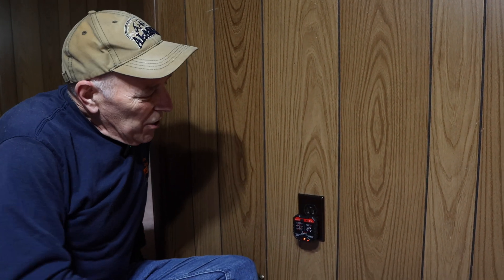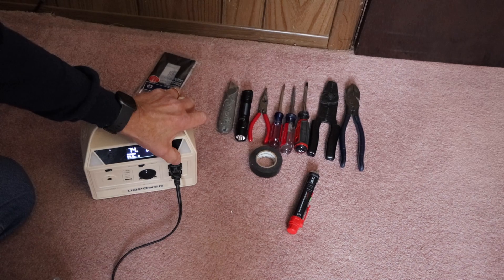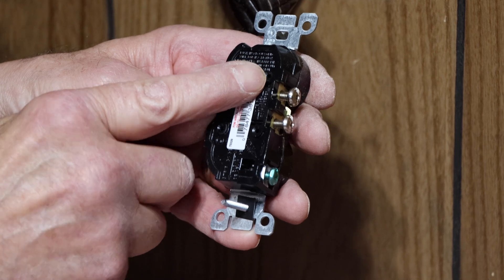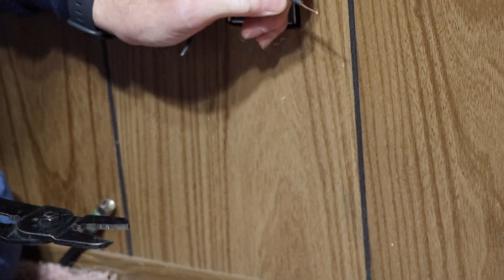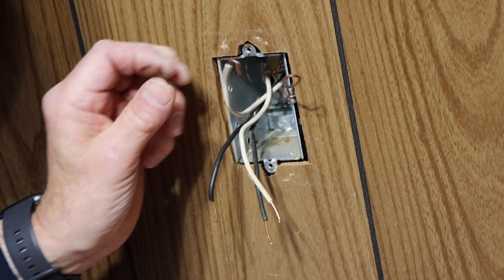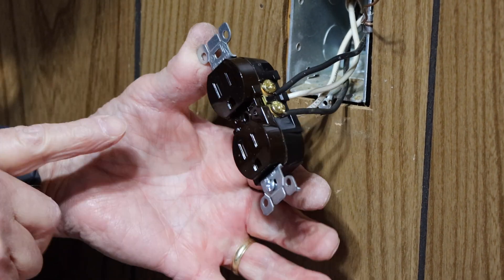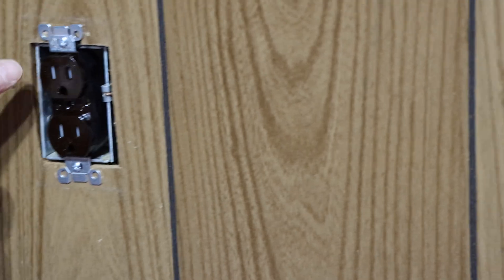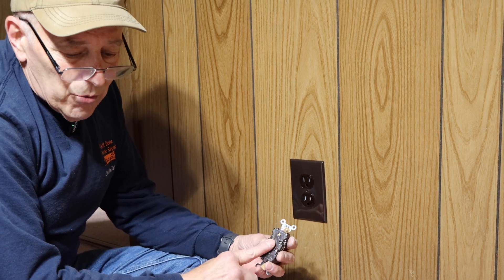How to replace an electrical outlet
Replacing an electrical outlet is a safe and easy job if you follow some basic advice.

KAIWEETS Voltage Tester
Udpower C400 Solar generator.
Leviton Switch.
Leviton switch plate.
Wire strippers.
Electrical tape.

how do i replace an outlet
how do i change an outlet
how do i install an outlet
how do i remove wires from an outlet
how do i get the wires out of an outlet
outlet
change an outlet
replace an outlet
remove an outlet
how do i change a plug outlet
replace
change
install
remove
replace a electrical outlet
outlet replacement
outlet installation
outlet removal
safely replace an electrical outlet
how do i change a 3 wire outlet
outlet wiring
how do i wire an outlet

Due to factors beyond the control of Get It Done Home Repair , it cannot guarantee against unauthorized modifications of this information,. Get It Done Home Repair assumes no liability for property damage or injury incurred as a result of any of the information contained in this video. Get It Done Home Repair recommends safe practices when working with power tools, electrical equipment, chemicals,  or any other tools or equipment seen or implied in this video. Due to factors beyond the control of
Get It Done Home Repair, no information contained in this video shall create any express or implied warranty or guarantee of any particular result. Any injury, damage or loss that may result from improper use of these tools, equipment, or the information contained in this video is the sole responsibility of the user and not Get It Done Home Repair.